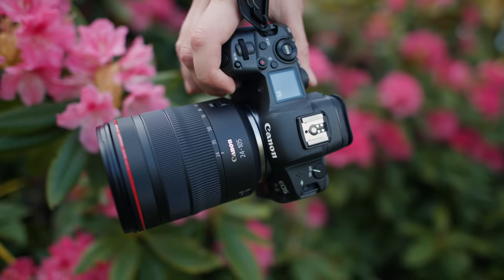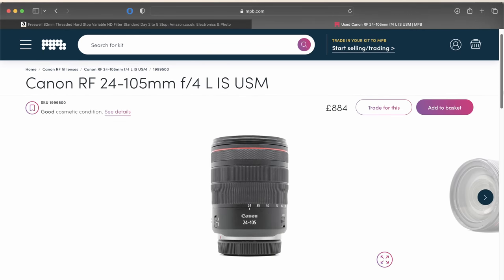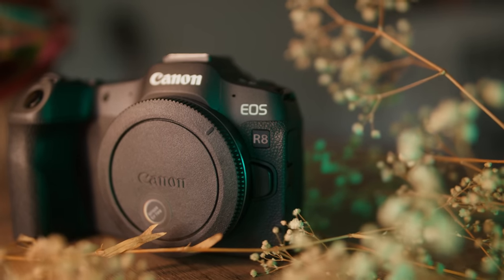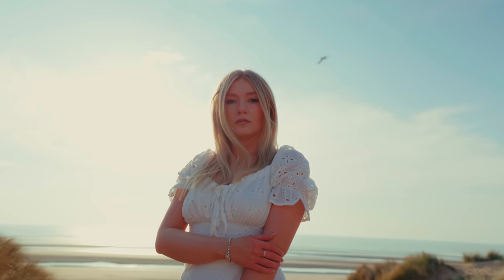Best Budget Canon RF Setups for Portraits/Travel/Video and Accessories (EOS R/R8 - RF 35mm 1.8)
Products mentioned:
Smallrig Tripod
Integral SD Card
Urth 3 Stop ND Filter
RF 50mm 1.8
RF 35mm 1.8
RF 24mm 1.8
Canon R8
RF 24-105 F4
Canon EOS R

* I suggest you look for for any of the above Cameras/Lenses used or even grey market to save even further.

VIDEO CHAPTERS
00:00 - Intro
0:50 - Portraits Camera
3:19 - Portraits RF 35mm
4:17 - Portraits RF 85mm
5:40 - Portraits RF 50mm
7:00 - Travel/Hybrid Camera
8:00 - Travel - RF 35mm
8:30 - RF 24-105
9:00 - Video Camera
10:00 - Video Lenses
10:50 - Budget Tripod
12:40 - Budget Backpack
14:10 - Bargain SD Cards
14:50 - Filters
16:00 - Why no EF Lenses + Outro

My Favourite Conversion LUTS:
Best CLOG/CLOG3 to Rec709 LUTS for R5, R8, R6 and R7
Best CLOG 2 to Rec709 LUT for C70

My Favourite Creative LUTS:

606 LUTS & Kinetic LUTS

Camera Setup:
Main Camera
Backup Camera
Travel Camera
Favourite Lens
Best Portrait Lens
Favourite Video Lens
Wide Angle Zoom
Telephoto Zoom
Best Budget Prime
Action Camera

Accessories

Best Dreamy Lens Filter (Not pro mist!)
Best Travel Tripod
On Camera Monitor
CF Express Card
Best Vari ND Filter
SD Card
My New Favourite Camera Backpack
Camera Sling Bag
Tech Pouch
My Favourite Camera Strap